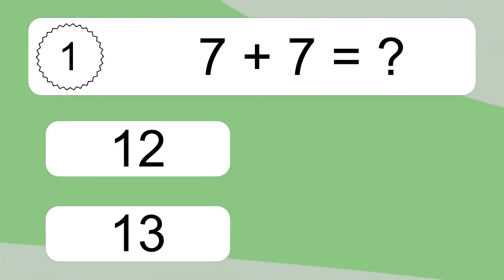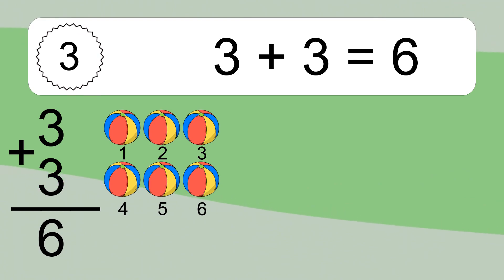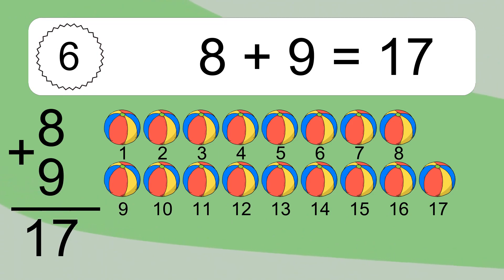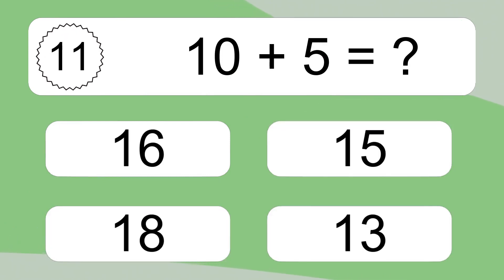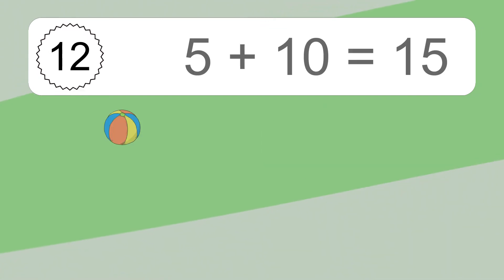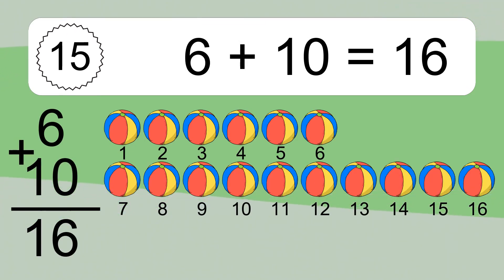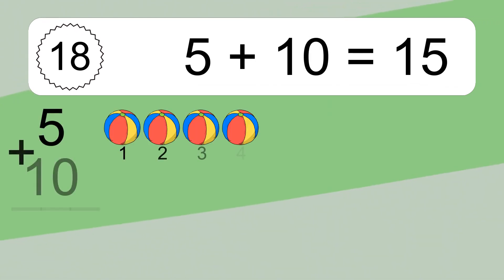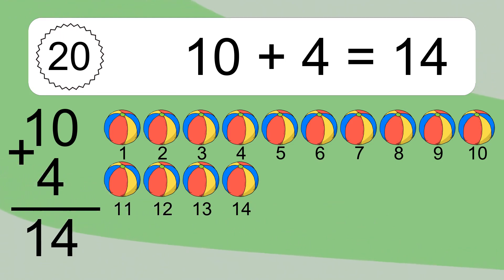20 Addition Quiz Exercises for Kids